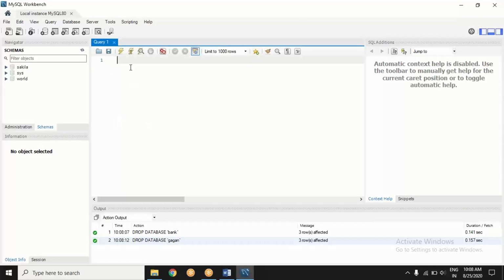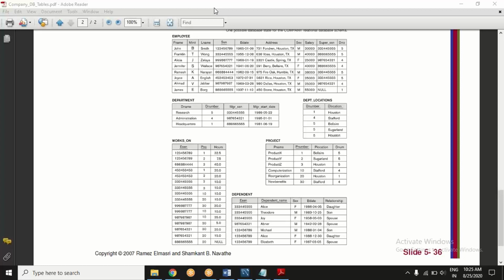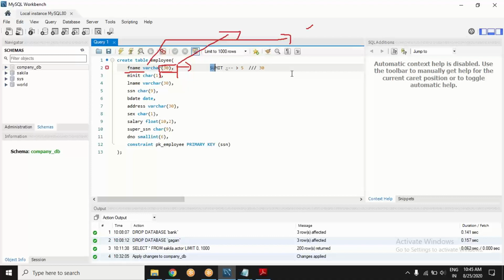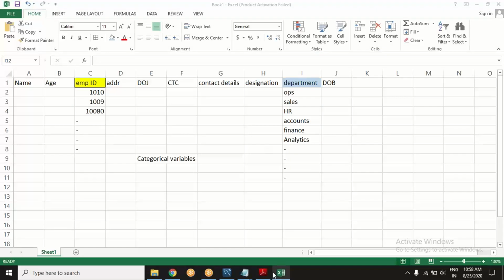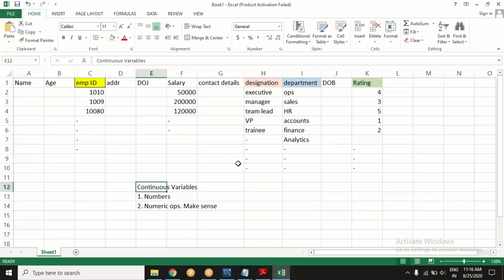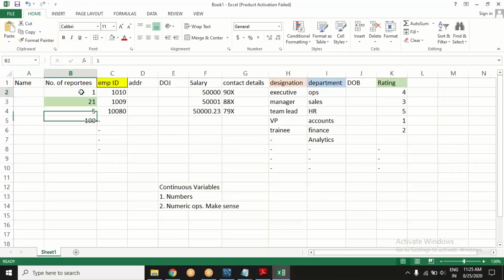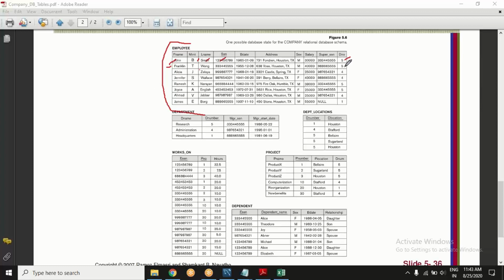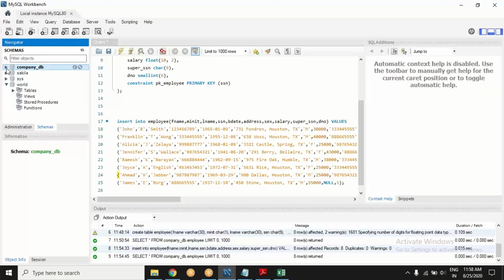Class 9 | PGA 09 | 25-08-2020 | SQL I Alok Sir